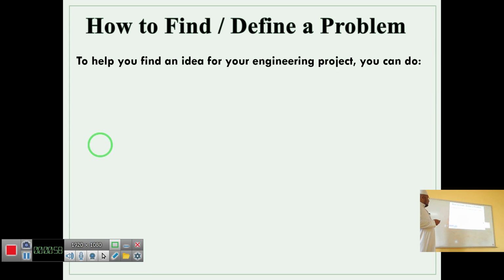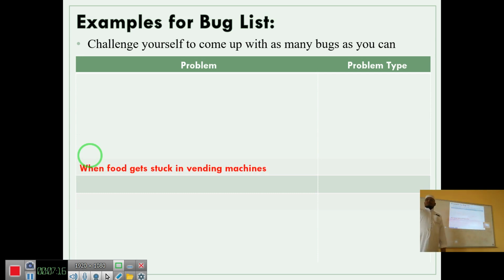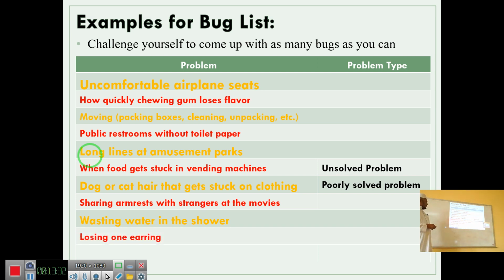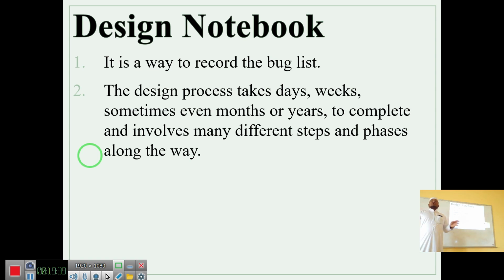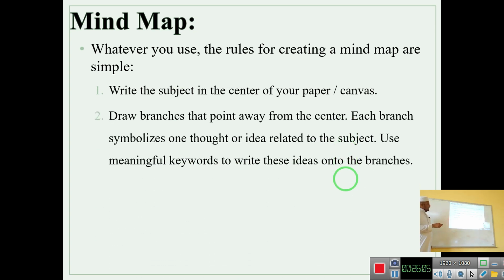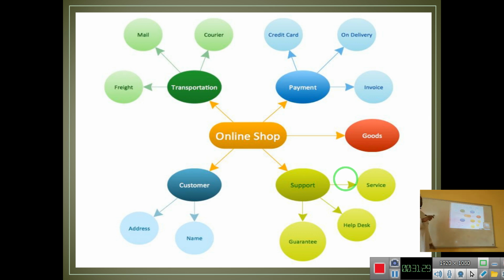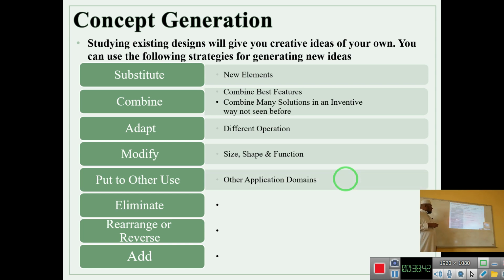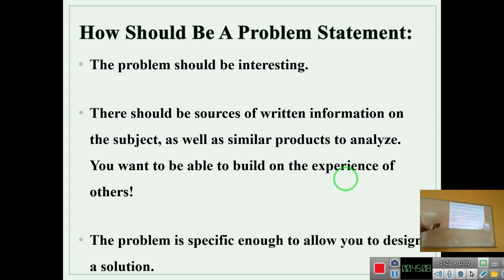131CPE-4 Engg Design Chapter 1, Part 2 of 2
131CPE-4 Engineering Design
Chapter-1 Introduction to Engineering Design
Chapter 1 - Part 2 of 2
By, Mr. Syed Jaffar Ali
King Khalid Univesity
Saudi Arabia